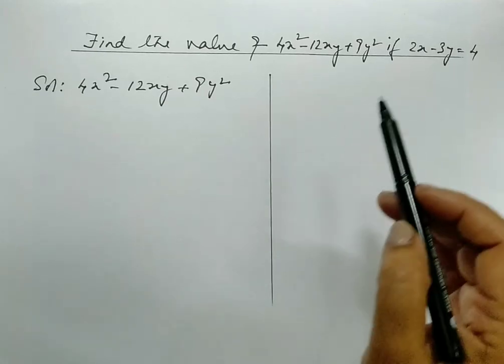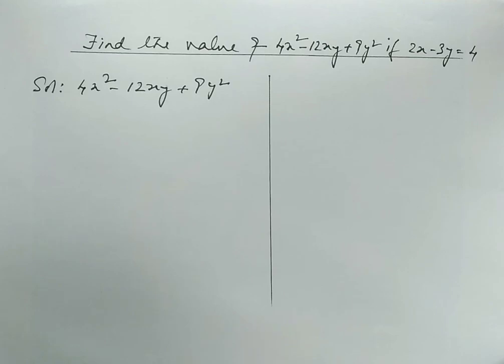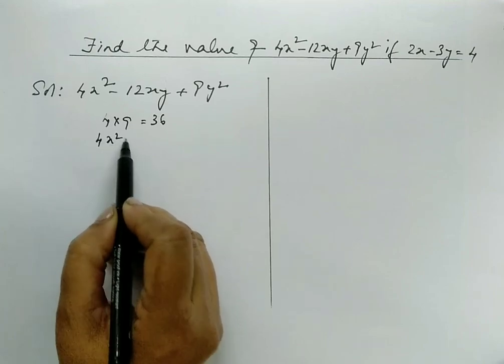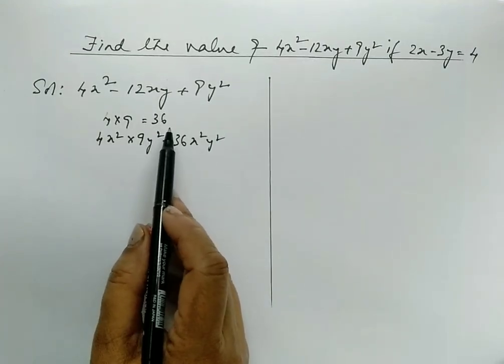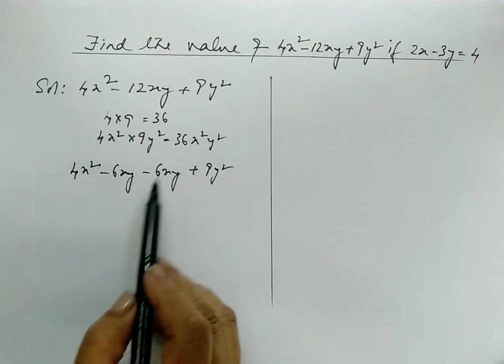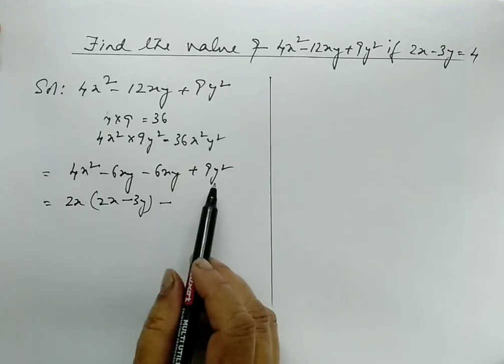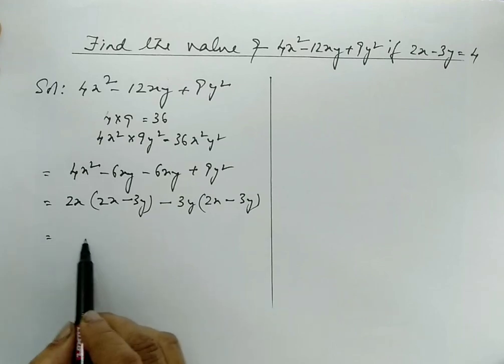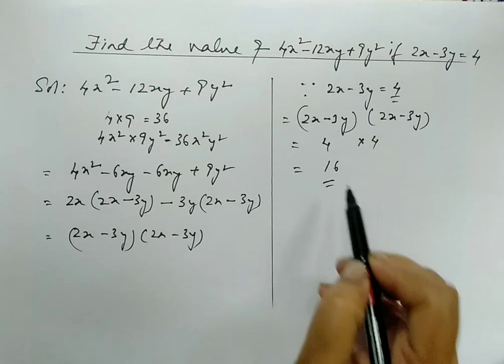Class 9 ICSE CBSE Maths | Value of 4x^2 - 12xy + 9y^2 When 2x - 3y = 4 | Algebraic Identities Trick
In this detailed math tutorial, we tackle the problem of finding the value of the expression:

**4x² - 12xy + 9y²**

Join us as we break down the steps to solve this problem, using substitution and algebraic techniques to simplify the expression. This video is perfect for students, educators, and anyone looking to enhance their algebra skills!

- How to substitute variables in algebraic expressions
- Step-by-step solution to evaluate quadratic expressions
- Tips for mastering algebraic techniques

"Learn how to simplify and solve the expression 4x² - 12xy + 9y² when given 2x - 3y = 4 in this step-by-step tutorial! Perfect for Class 9 & 10 students studying CBSE, ICSE, or competitive exams. Master algebraic expressions and ace your Maths exams with confidence. Watch now and boost your problem-solving skills!"